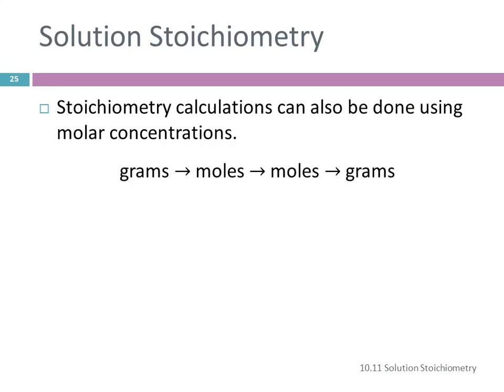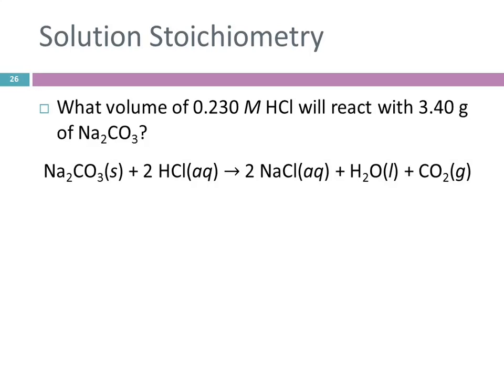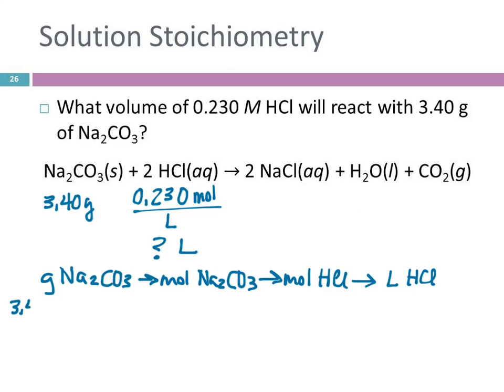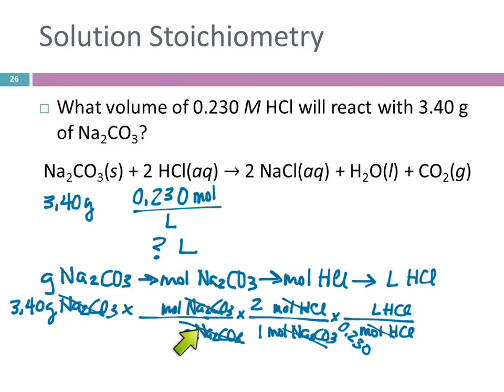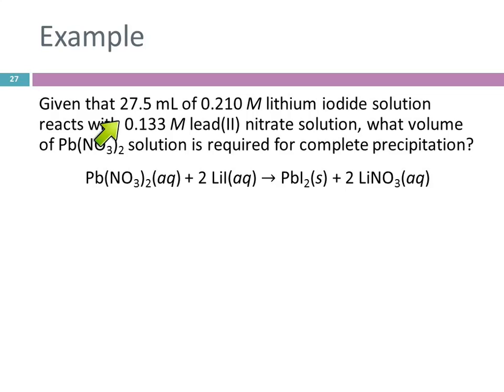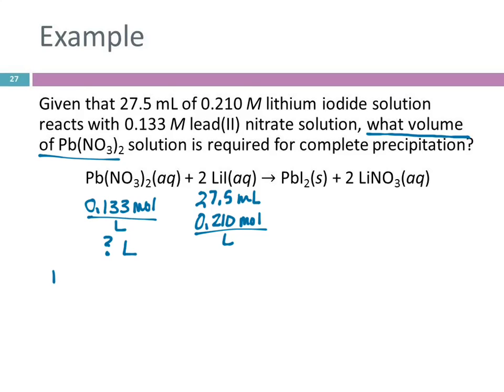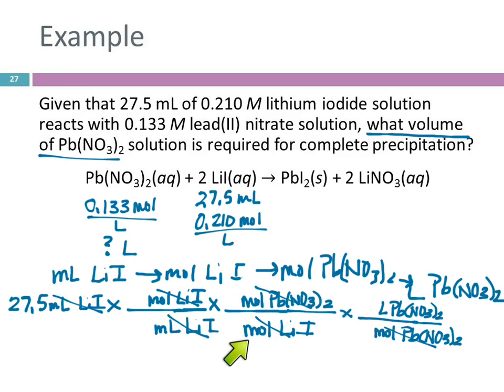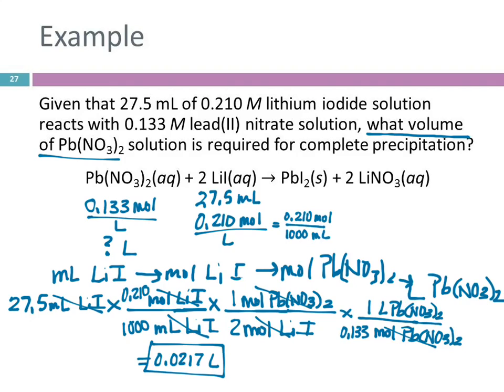101P 10.11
11/14/14 lecture at FCC